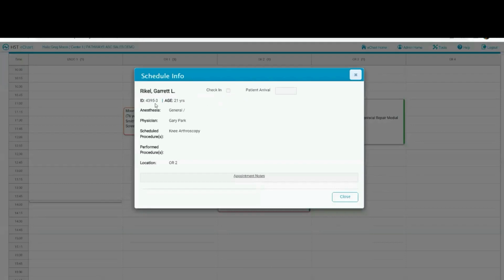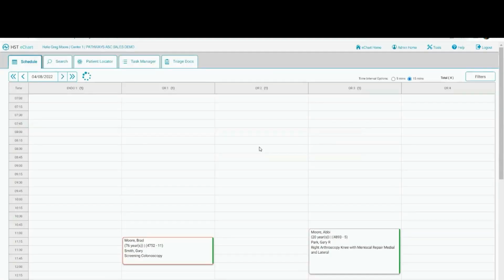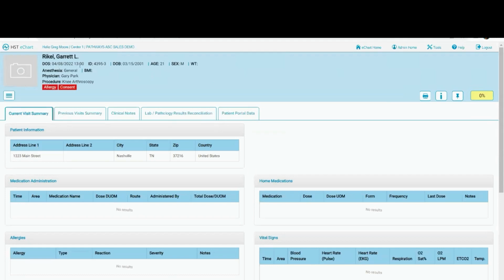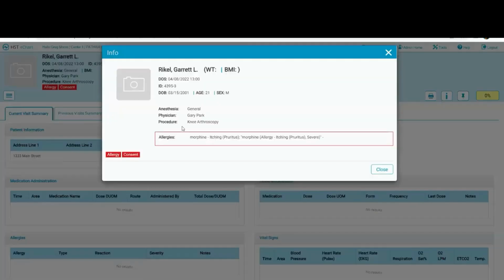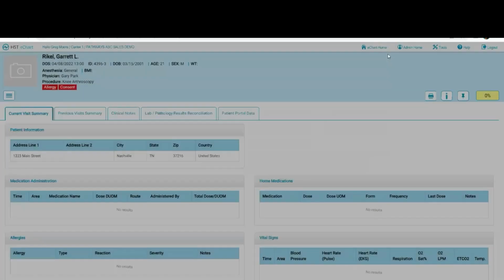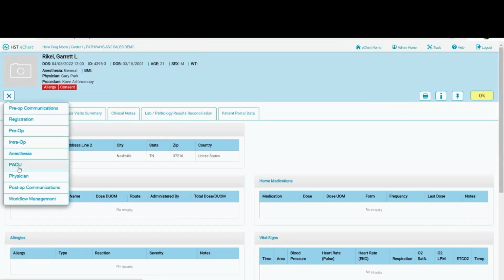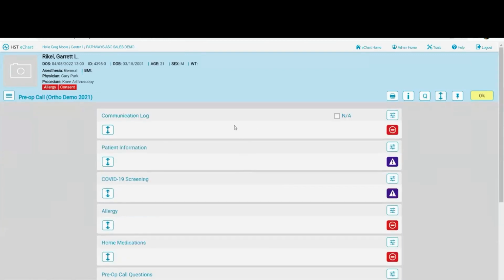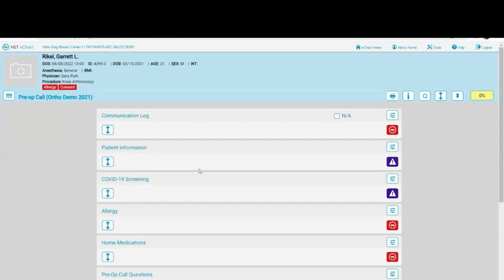Mastering HST's Electronic Charting: Efficient Patient Charting Explained Step-by-Step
Dive into the world of HST's electronic charting, an intuitive solution for ASC patient charting. From understanding patient-specific details to customizing workflows, this video guide ensures you're well-equipped to streamline your electronic charting process. Learn how to easily access crucial patient information, integrate appointment notes, and personalize HST's electronic charting according to your facility's needs. No more guesswork - see how HST mirrors your paper charts for a seamless transition.